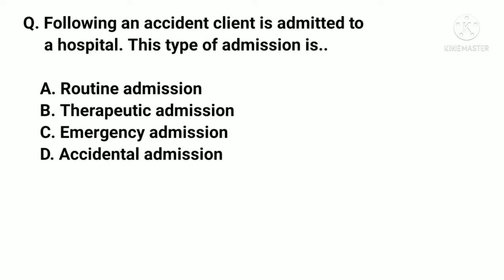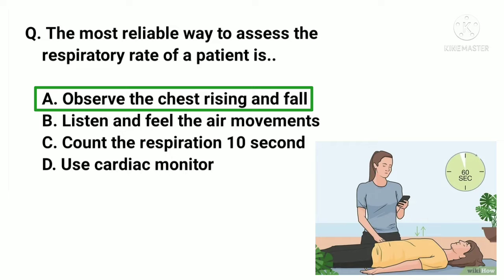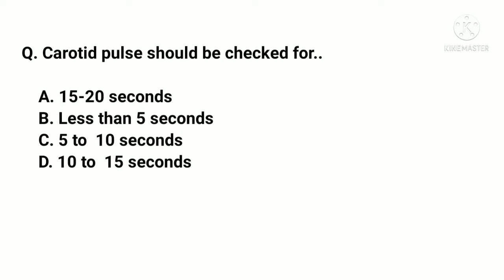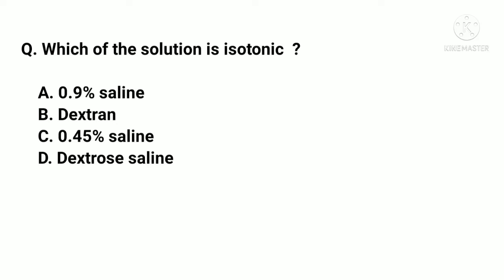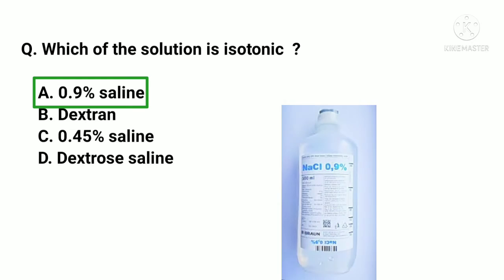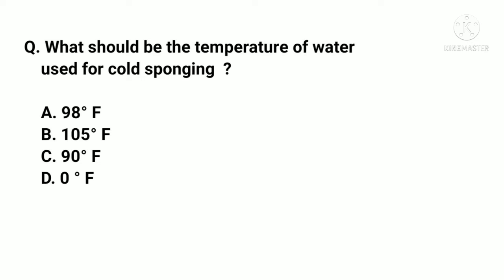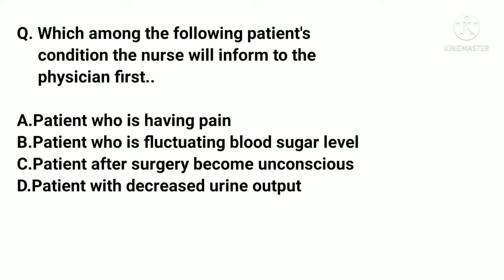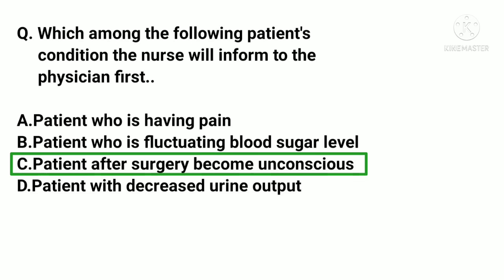Mcqs on fundamental nursing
These multiple choice questions and answers are helpful for various nursing  medical and para medical exam. Here mcqs are selected from previously asked question papers and these also important for next coming examination.
We tried to give well explanation after each Mcq to clear the correct answer with properly related picture or graphics